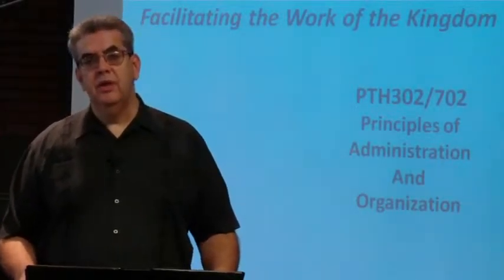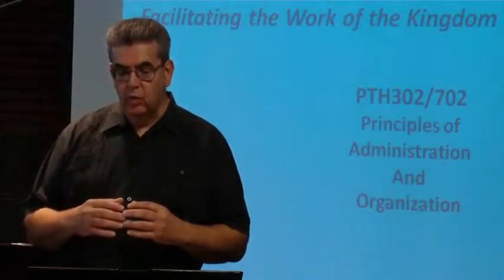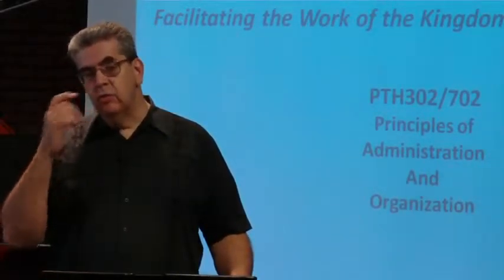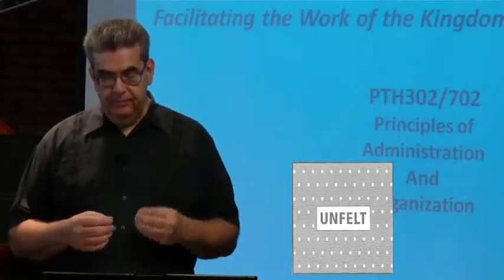PTH302 Faciliating The Work of The Kingdom Session 4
PTH302 - Facilitating the Work of the Kingdom of God.  Taught by Dr. JL Rivera.  Session 4.